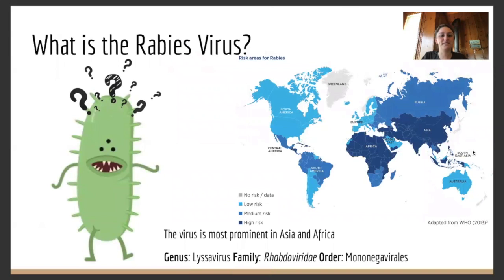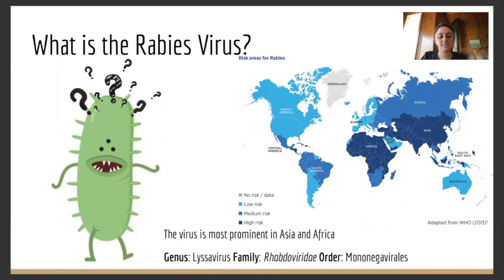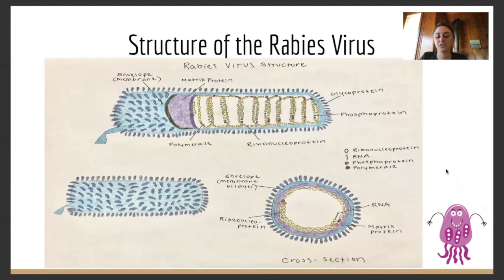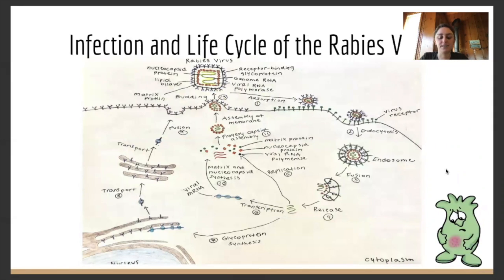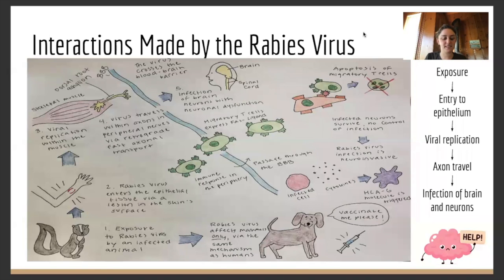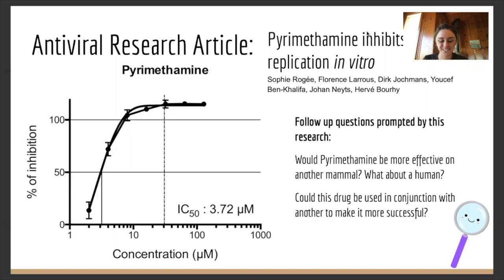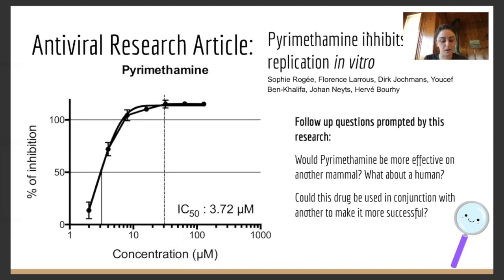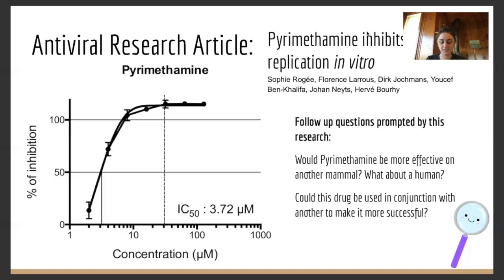The Rabies Virus By Antonella Winer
This is a presentation about the Rabies Virus for Emily Fox's Microbiology class, Spring 2021.